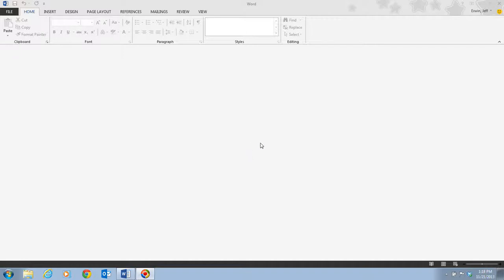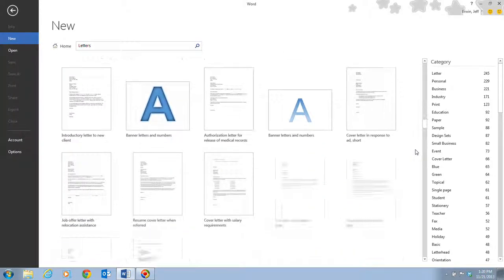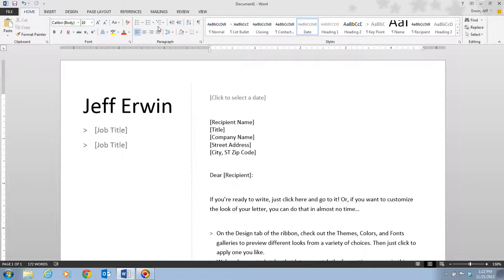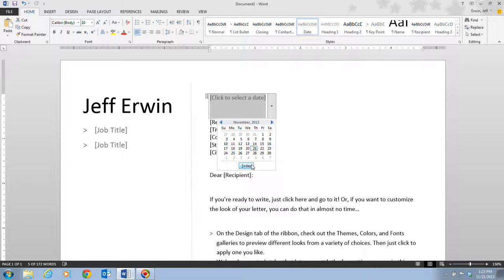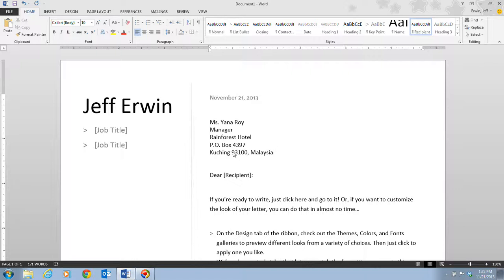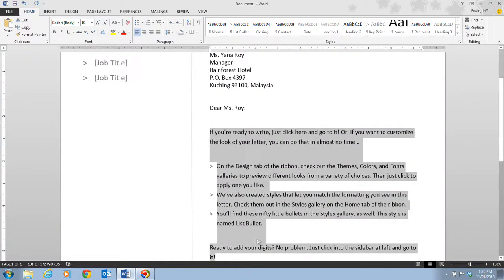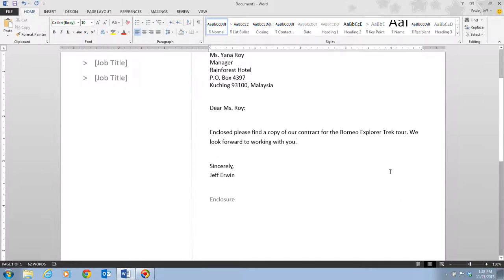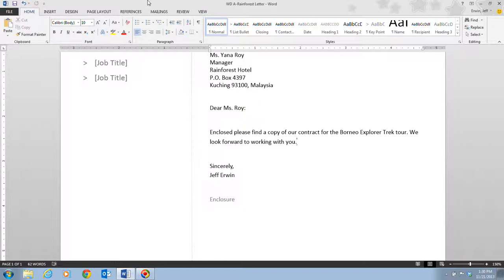Word 2013 Unit A Video 6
Use a Document Template